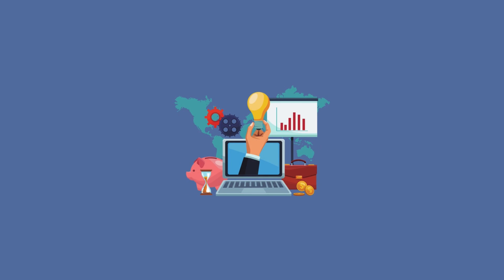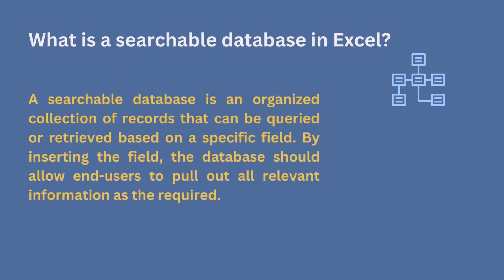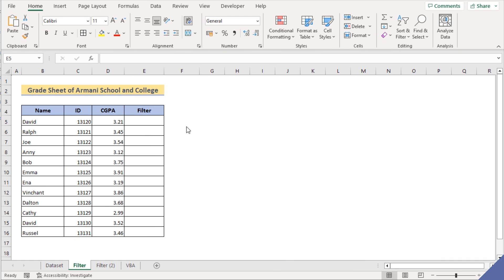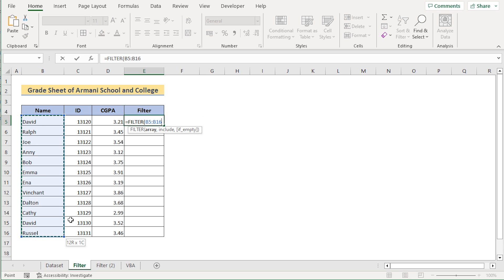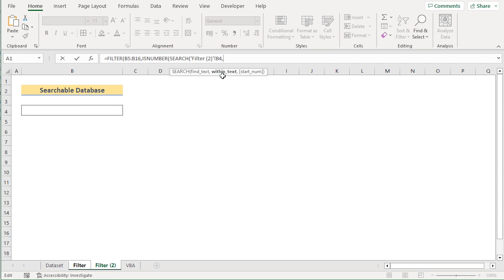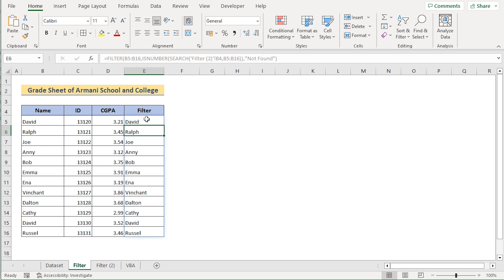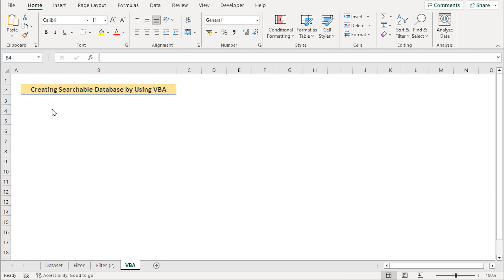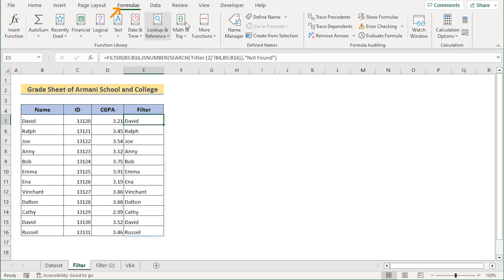How to Create a Searchable Database in Excel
In this video, I'll guide you through two methods to create a searchable database in Excel. You'll learn how to combine the FILTER, ISNUMBER, and SEARCH functions and apply VBA code. Searchable databases are handy for searching and filtering through databases. With practical examples and step-by-step instructions, you'll be able to make a searchable database in your own Excel spreadsheets effortlessly.

0:00 - Intro
1:07 - Combining FILTER, ISNUMBER, and SEARCH Functions
4:47 - Using VBA Code